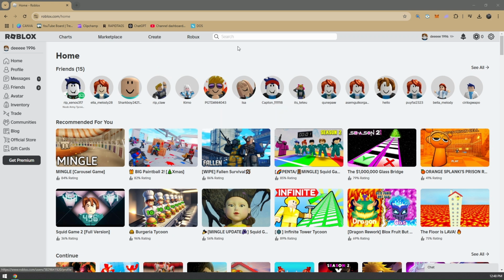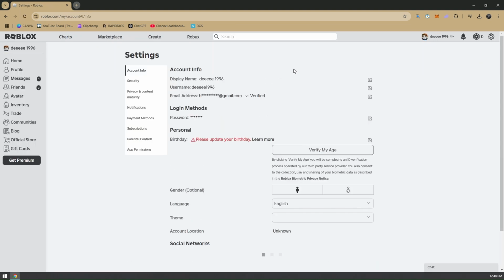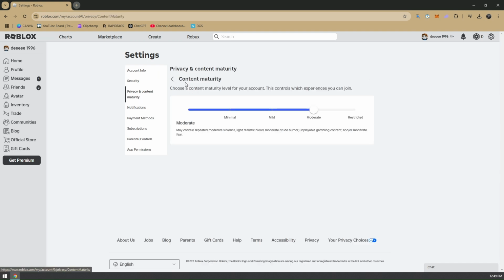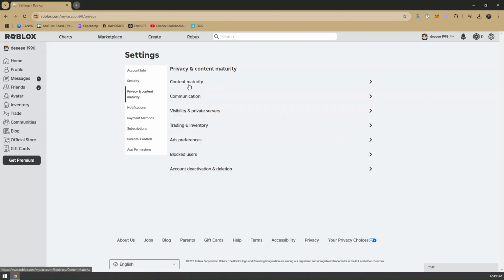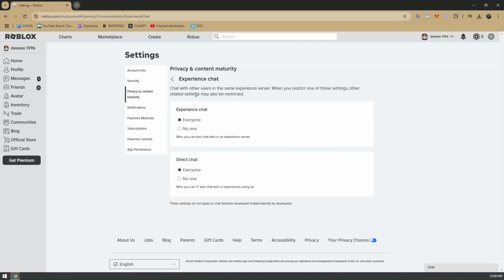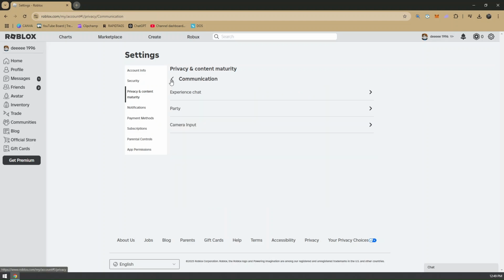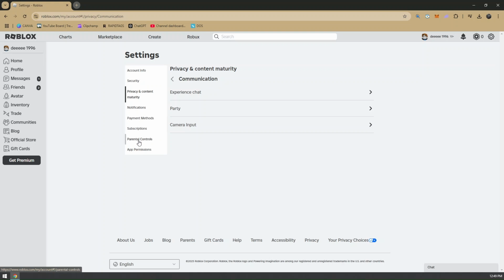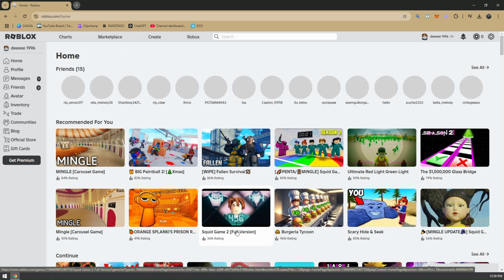HOW TO FIX ROBLOX THIS EXPERIENCE IS UNAVAILABLE TO COMPLY WITH YOUR REGULATIONS (UPDATED 2026)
HOW TO FIX ROBLOX THIS EXPERIENCE IS UNAVAILABLE TO COMPLY WITH YOUR REGULATIONS

In this video, I am going to show you how to fix the "This experience is unavailable to comply with your regulations" error in Roblox in 2026. If you’re encountering this issue while trying to play certain games, this full guide will walk you through the troubleshooting steps. I will explain common causes, including regional restrictions, account settings, and how to resolve the issue so you can access the game.